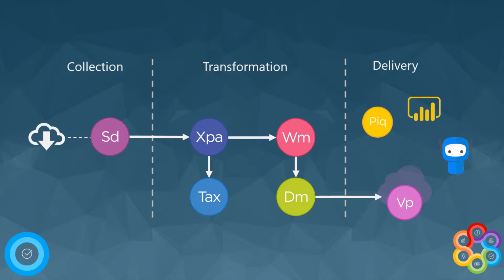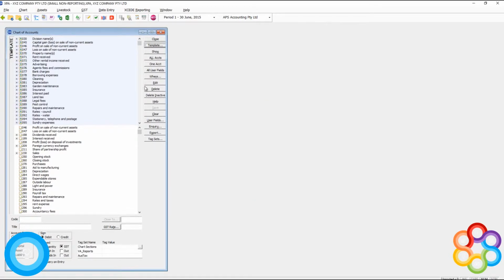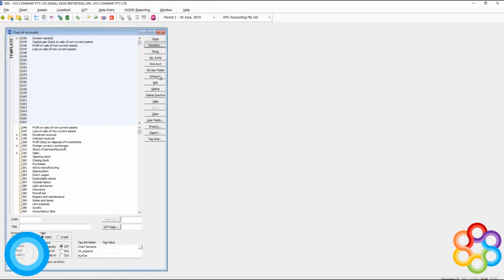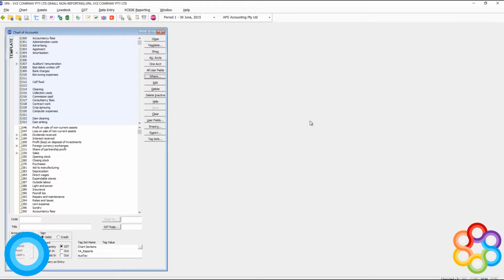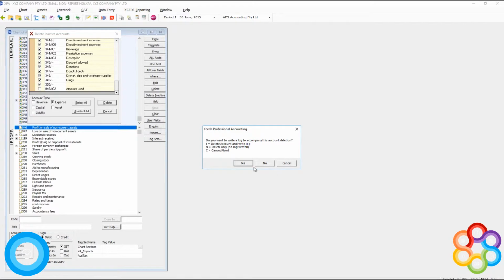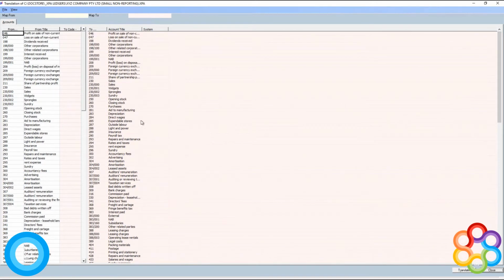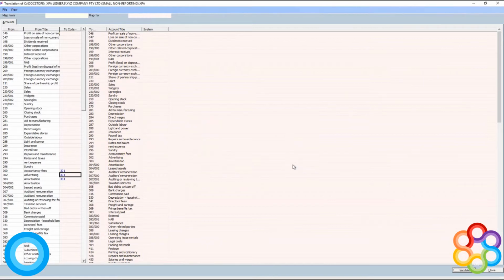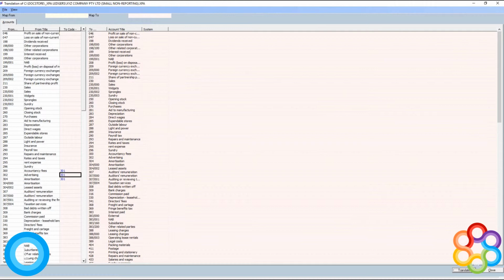APS Optimisation - Chart Maintenance